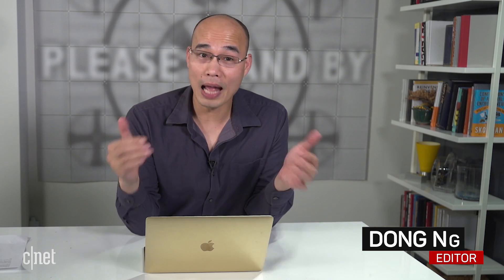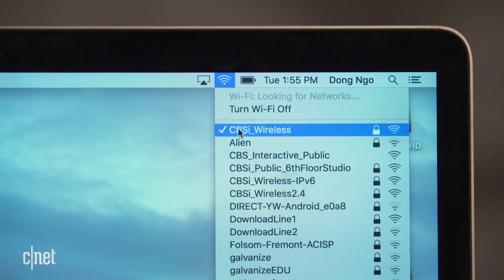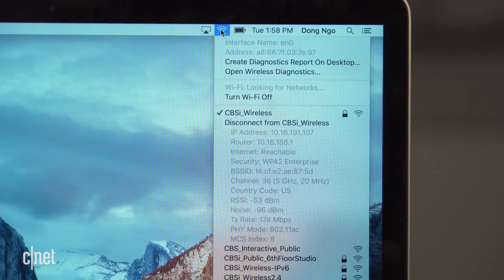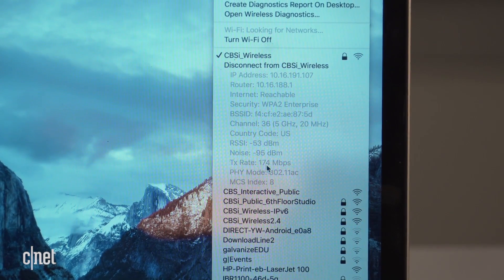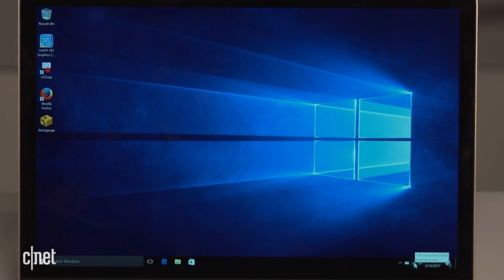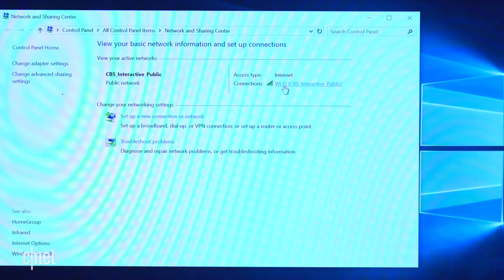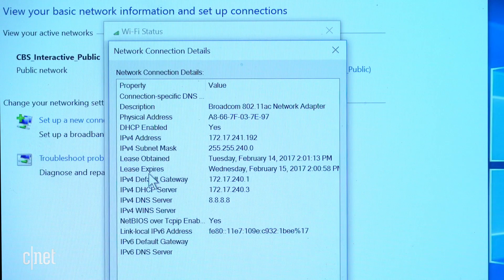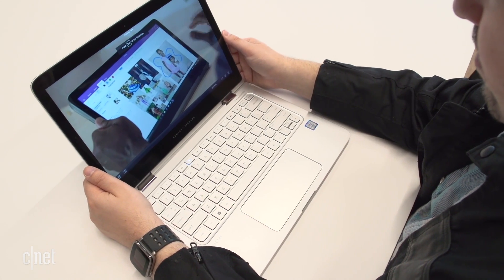How fast is your Wi-Fi?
CNET editor Dong Ngo shares a quick tip on how to find out at what Wi-Fi speed your computer is currently connected.